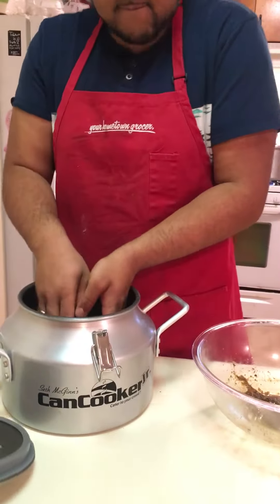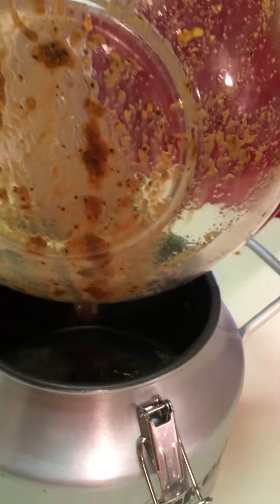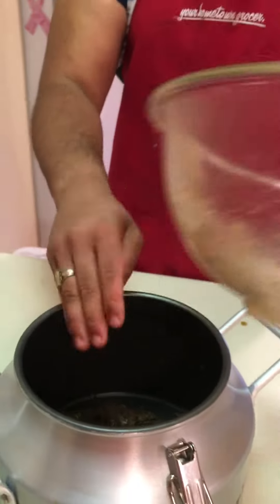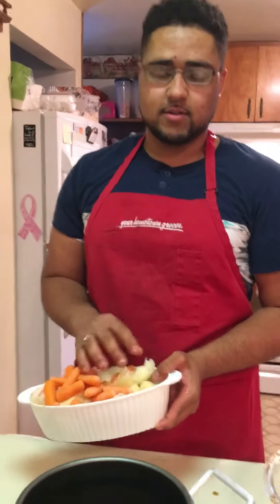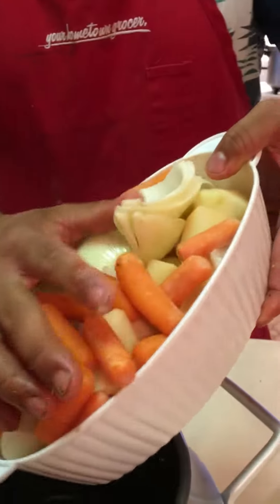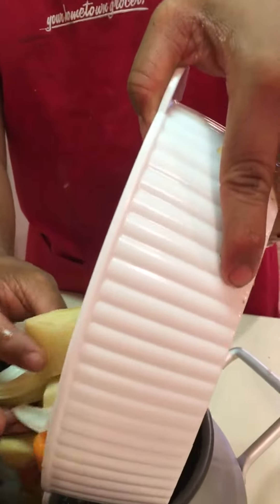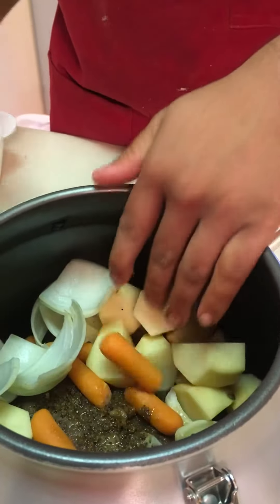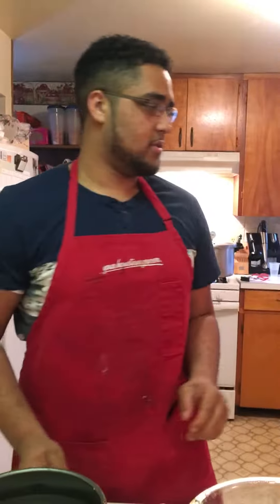Part 3 Deer meat special!!!